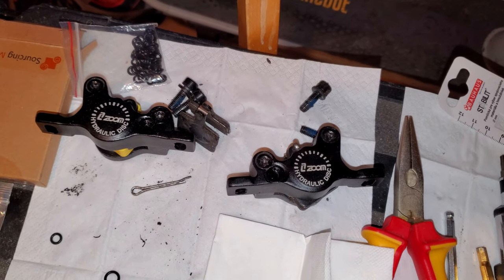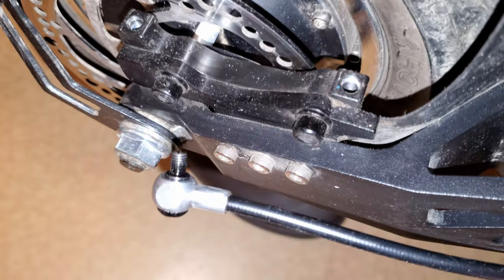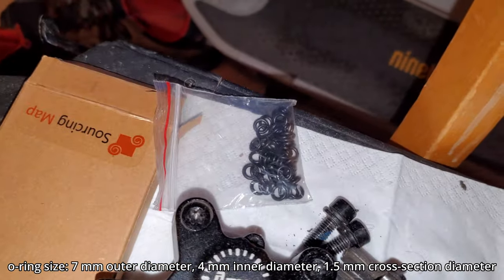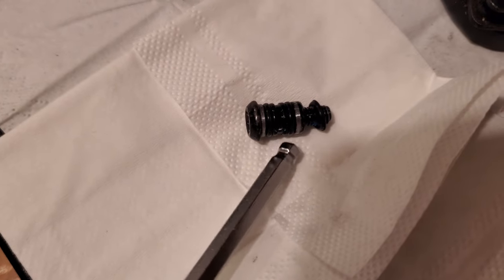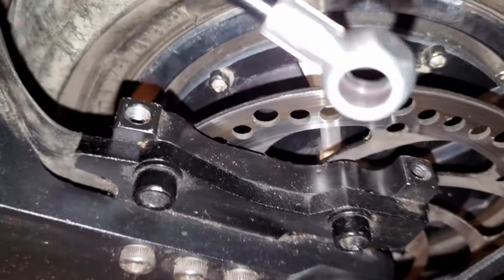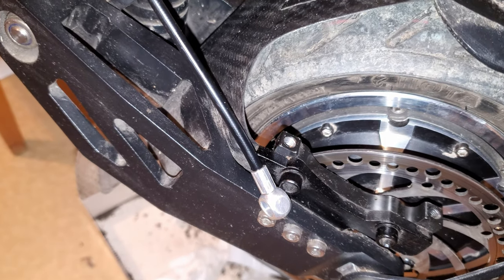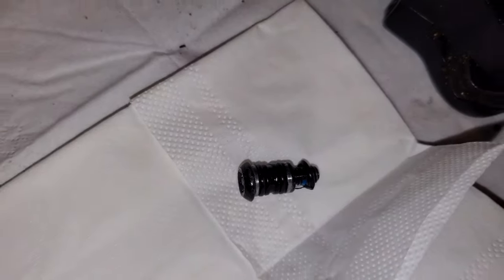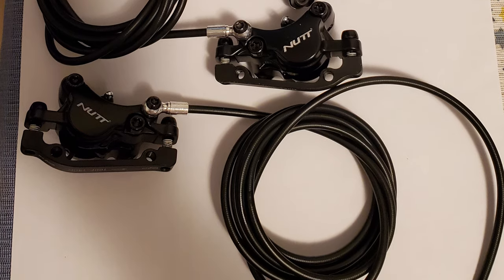Electric Scooter ZOOM Brake caliper removal and O-ring replacement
Short video showing the removed ZOOM brake caliper and the banjo screw and the compatible o-rings.
I was not sure whether to upload this as its not that detailed, but when I was doing my research I was not able to find any photos or videos of these parts and what they look like, so hopefully this helps someone out.

Tools and materials used:

O-rings Size: 7 mm outer diameter, 4 mm inner diameter, 1.5 mm cross-section diameter